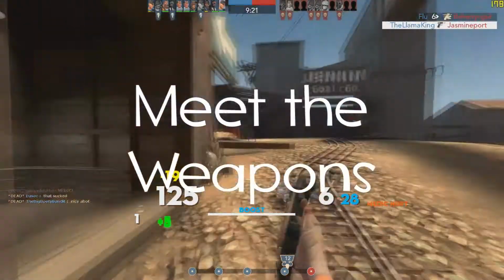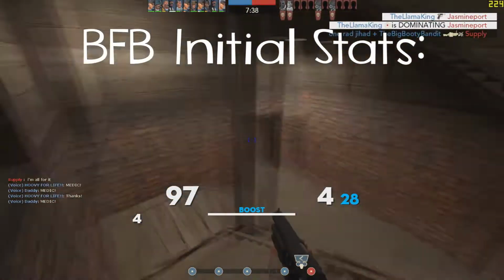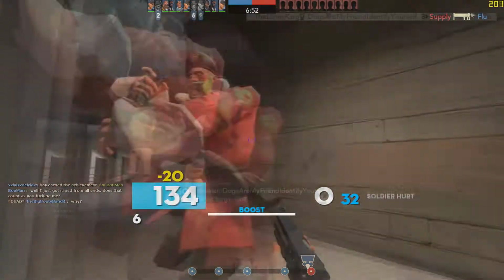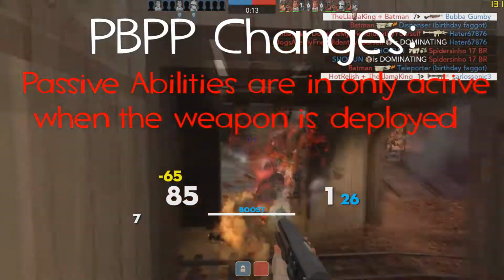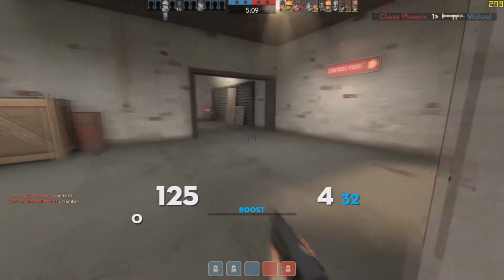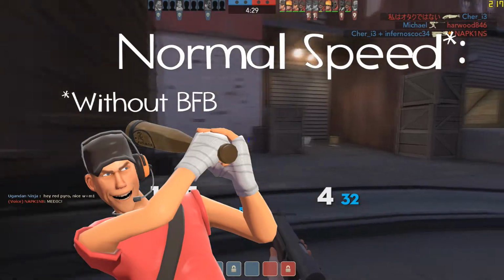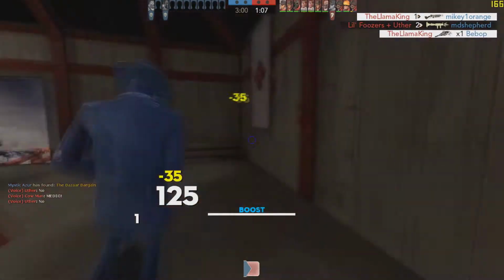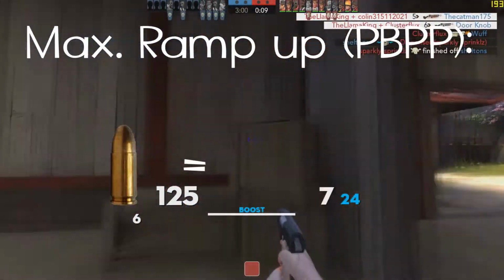Meet the Public Enemy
It's been awhile hasn't it? It took forever to make this i was more focused on other things that were much more important. And yes, I am aware of the Balance update blog post but I will not really talk about it since almost every other tf2 youtuber has talked about it.